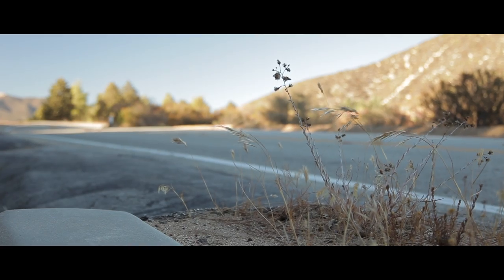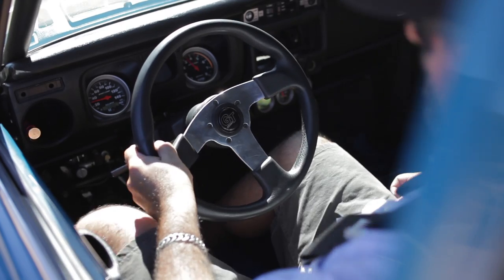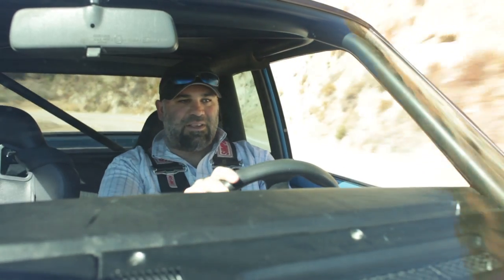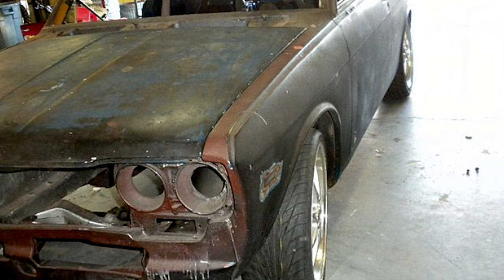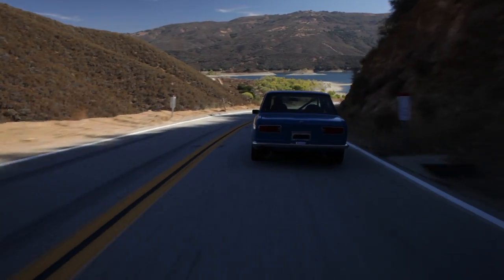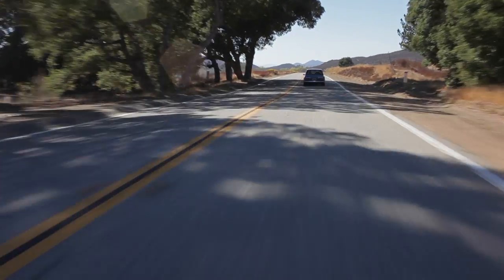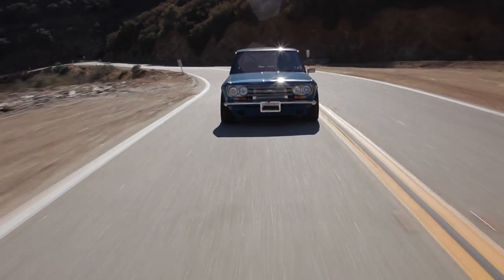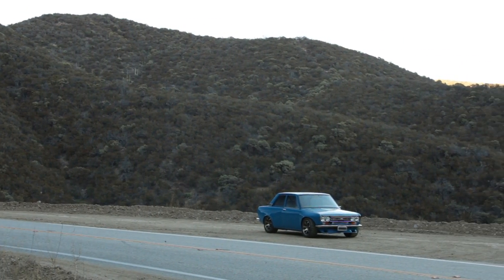/TUNED - Turbocharged Datsun 510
On this episode of /TUNED, Matt Farah drives a swapped and boosted version of the legendary Datsun 510.

*Each month we will air one full episode of /TUNED, /BIG MUSCLE, and /DRIVEN, here on /DRIVE.